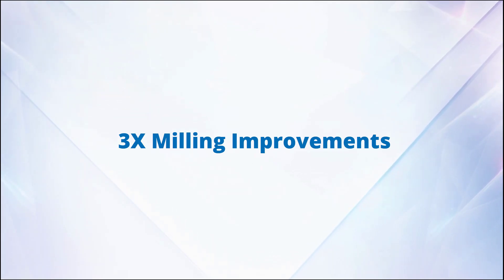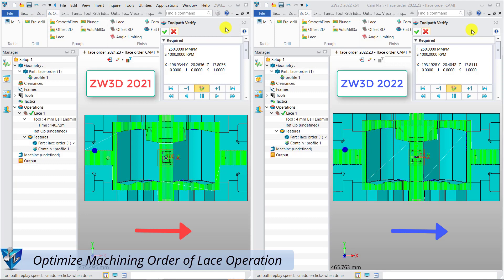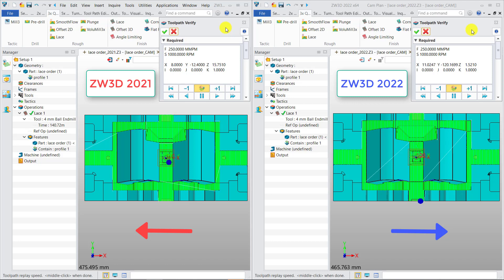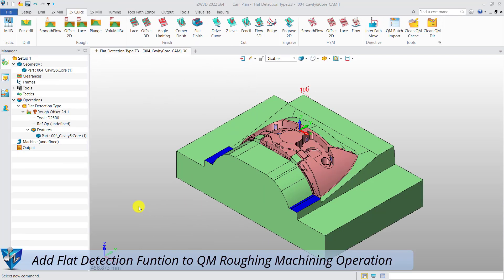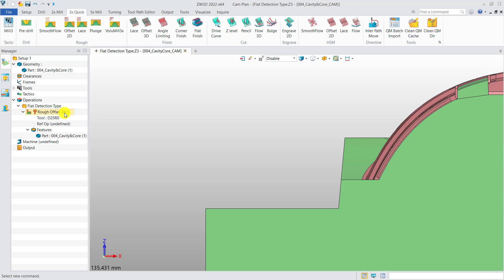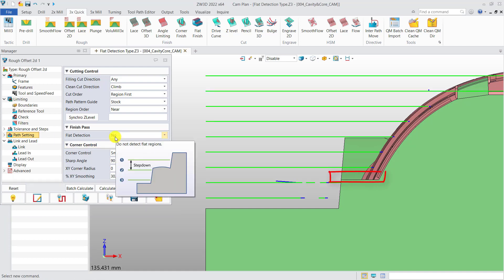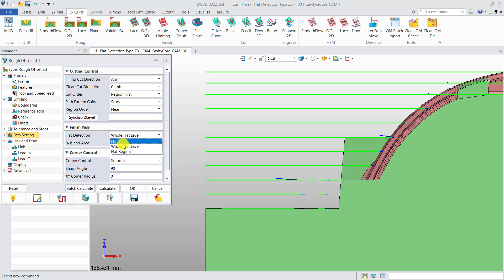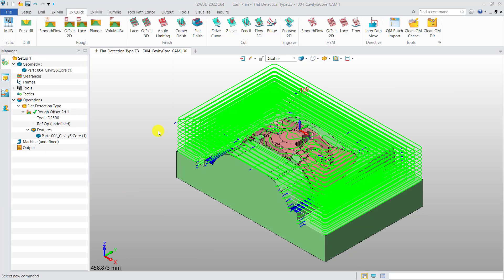3X Milling Improvements | ZW3D 2022 Official